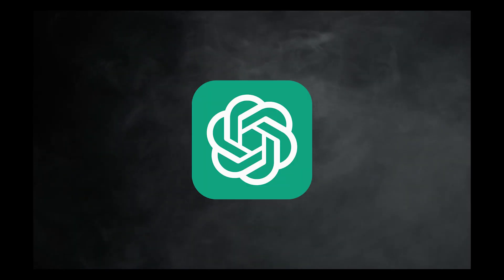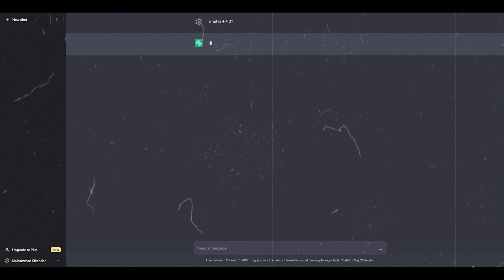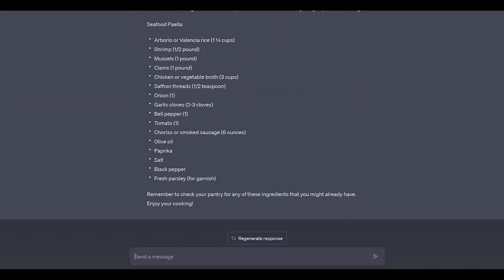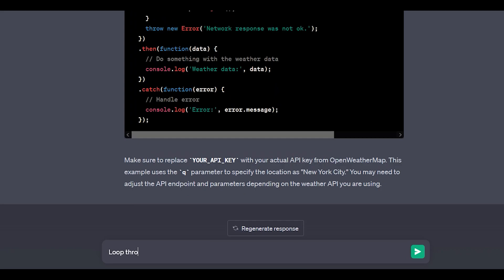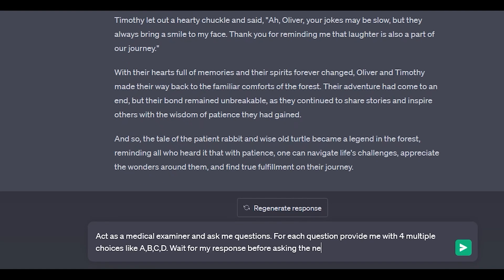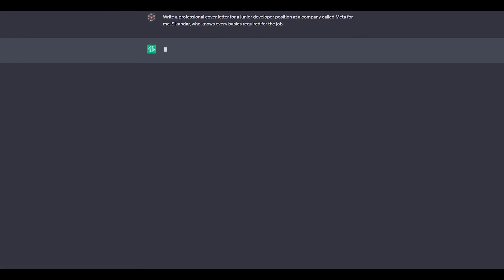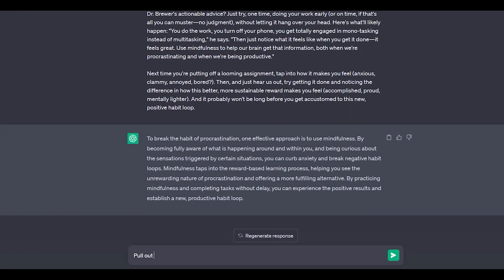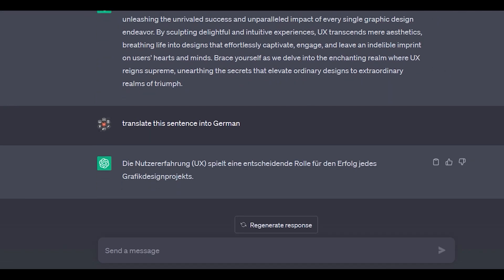ChatGPT Prompt Crash Course for Beginners | Advance Prompts Made Easier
Throughout this crash course, I'll walk you through everything you need to know about prompts, starting from the very basics and gradually diving into more advanced techniques. Together, we'll explore the art of prompt engineering and learn how to structure queries effectively, leverage system messages to guide the conversation, and provide clear user instructions to get the desired results.

We'll also tackle the crucial skill of context management, understanding how to maintain coherence and provide relevant cues to elicit accurate and meaningful responses. Plus, we'll delve into the fascinating world of fine-tuning and analyze practical examples that will give you a solid grasp of prompt engineering. By the time we wrap up, you'll be armed with the knowledge and skills to create powerful prompts that unlock ChatGPT's hidden potential. So, let's embark on this exciting journey together and master ChatGPT prompts like pros!